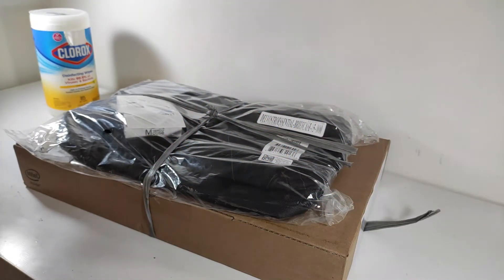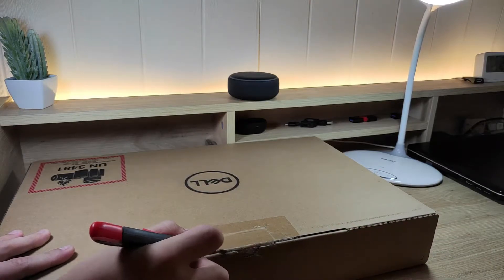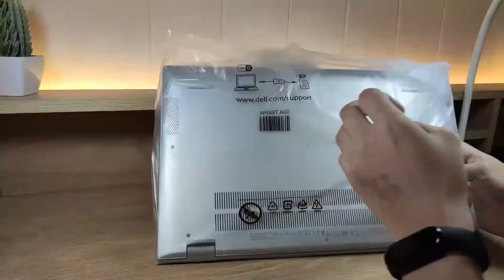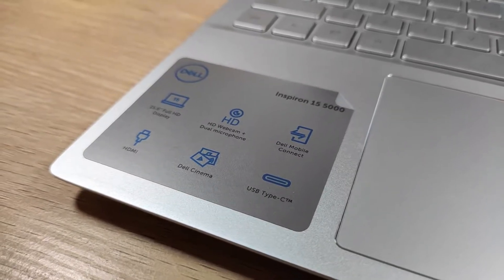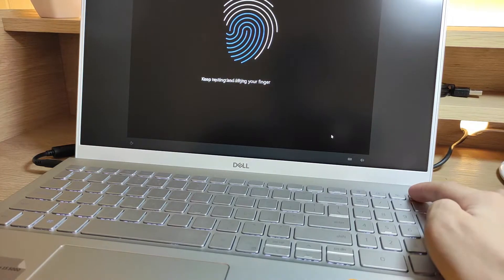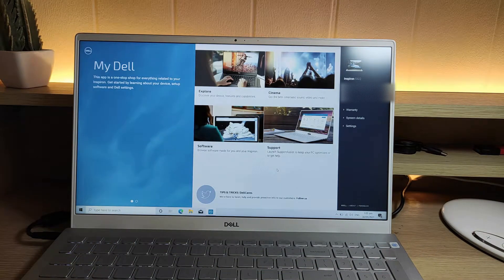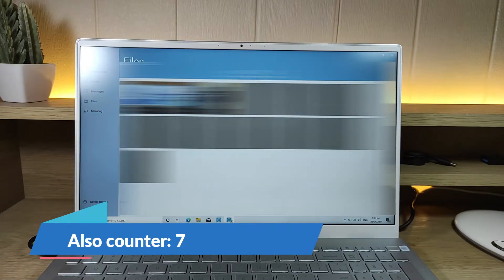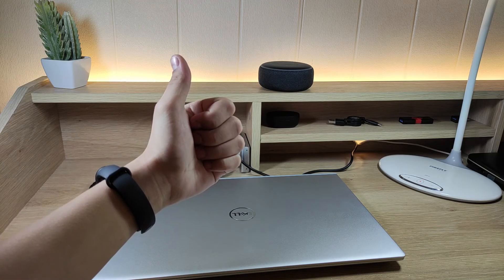Dell Inspiron 15 5502 - Unboxing & Setup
My laptop's tech specs:

- 11th Generation Intel Core i5 Processor ( up to 4.2 GHz )
- Intel Iris Xe Graphics with shared graphics memory
- 8GB DDR4 RAM
- 512GB M.2 PCle NVMe Solid State Drive
- Color: Platinum Silver
- English International Backlit Keyboard ( Silver )
- Microsoft Office Home and Student
- McAfee Multi Device Security 15 month subscription